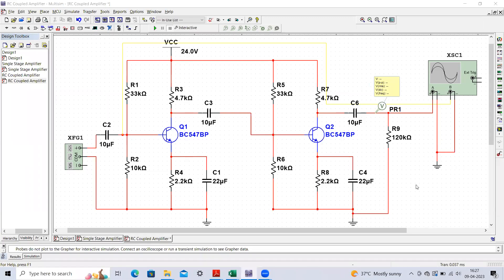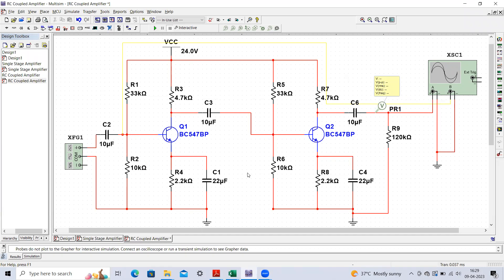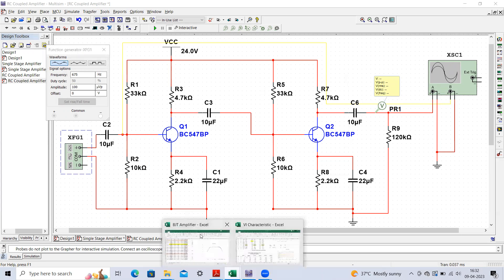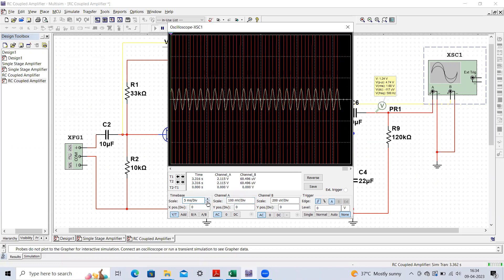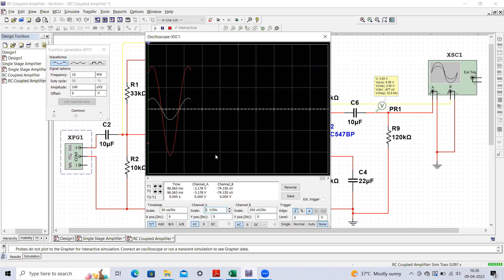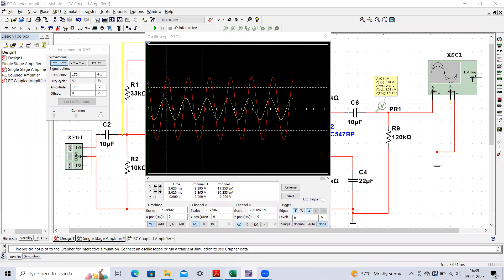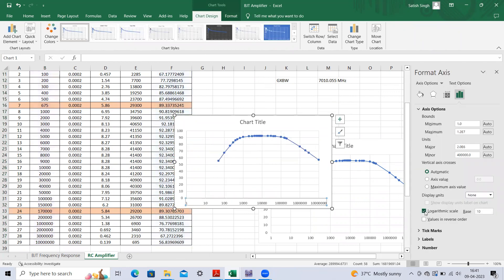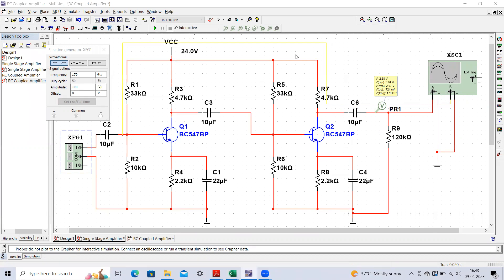EDC Lab | Frequency Response of RC Coupled BJT Amplifier | Multistage Amplifier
In this video, the frequency response of the RC-coupled BJT amplifier has been obtained.